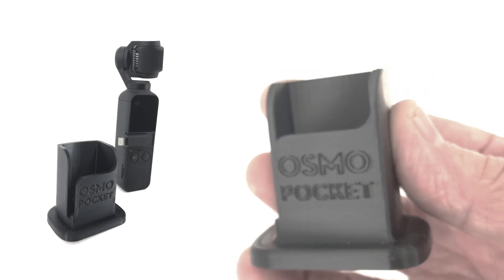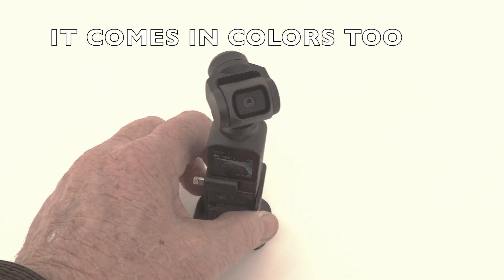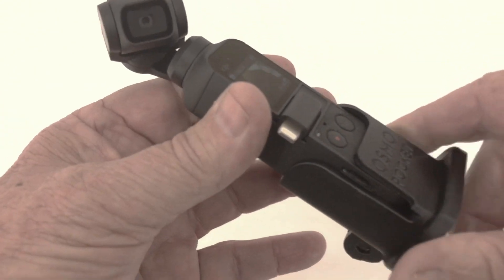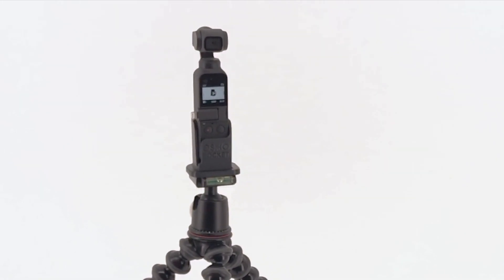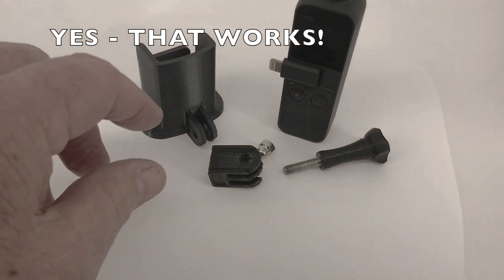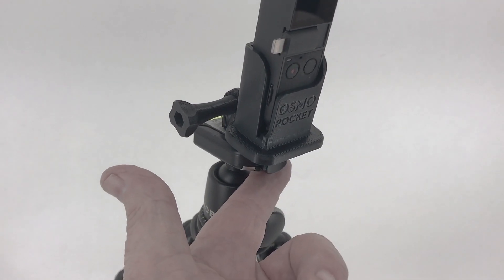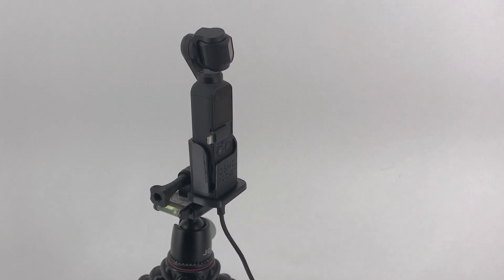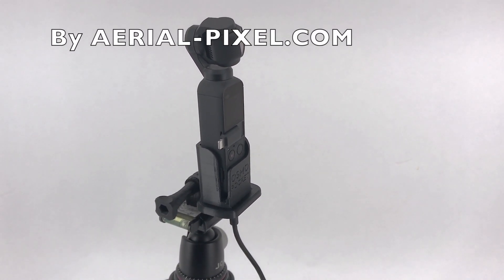Easily onnect a DJI Osmo Pocket Camera to a tripod or GoPro using Aerial Pixel adapter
UPDATE: Aerial-Pixel has now added to the holder a space to store those little adapters that plug the Pocket into your smartphone They also now sell a holder that works when the OSMO wireless module is attached to the Pocket.

Review of AERIAL-PIXEL tripod adapter for Osmo Pocket camera, including using the USB port while tripod-mounted.